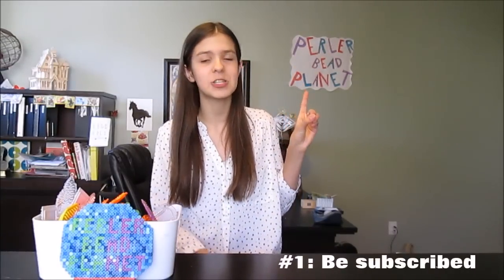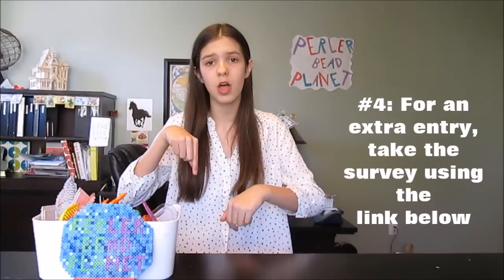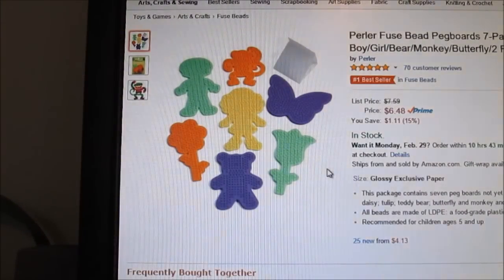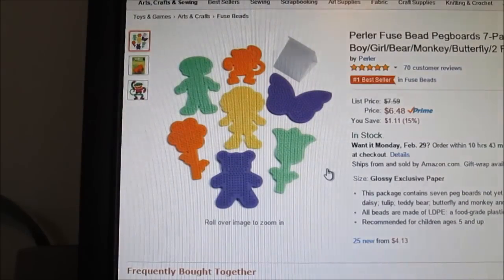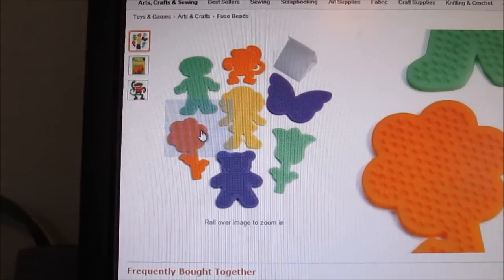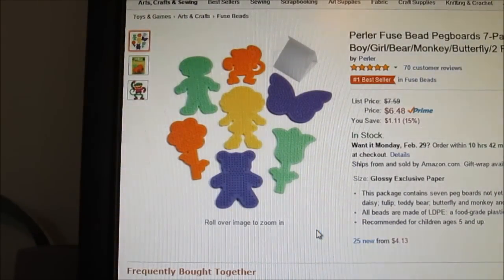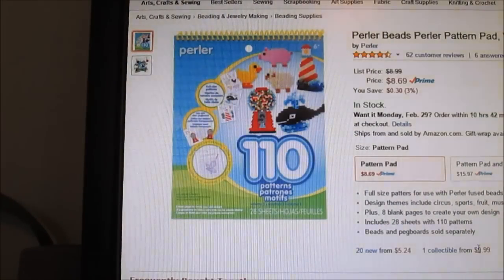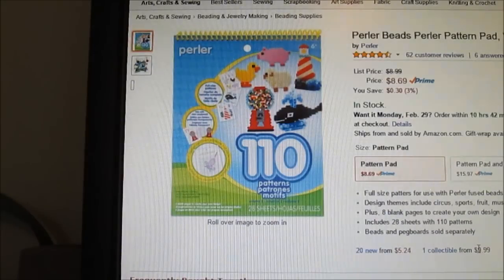5K INTERNATIONAL PERLER BEAD GIVEAWAY *CLOSED*!!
Hey everyone and welcome back to Perler Bead Planet! I am giving away 7 pegboards, a pattern book, $20 to a craft store (Michaels if USA, TBA for international), a signed letter from me, and a big creation that you get to choose what I make! It's free to enter, so why not?!? Here are the rules to be successfully entered!
This giveaway will end March 23rd, 2016, and the video will be out that day. Please make sure you be aware of this video so if you win you are able to claim your prize!
Comment ‘enter me.’
For an extra entry, take the survey here: and leave your EXACT CHANNEL NAME so you can get an extra entry!
These are the rules, hope you guys enter for these awesome prizes! Please no hate, and don't forget I just more giveaways every thousand subs and also if there is a fifth Friday of the month (4 more in 2016!!)
THANKS GUYS SO MUCH FOR EVERYTHING, I LOVE YOU GUYS SO MUCH

XOXO